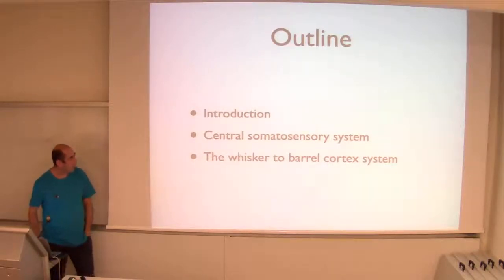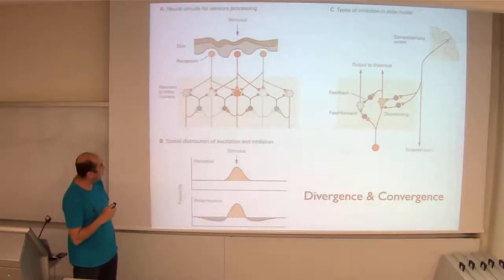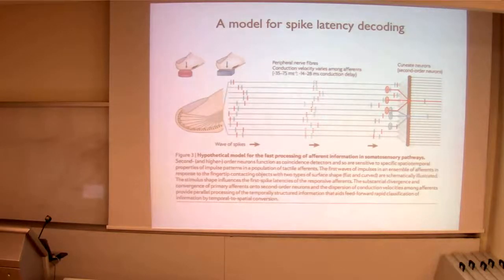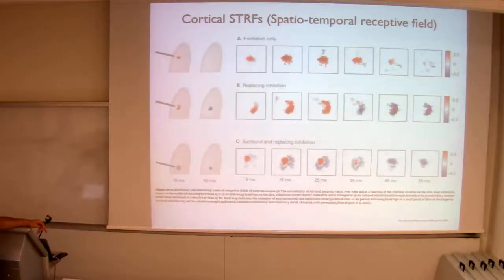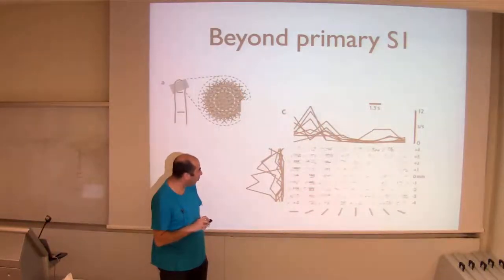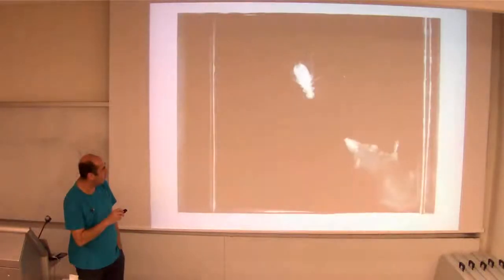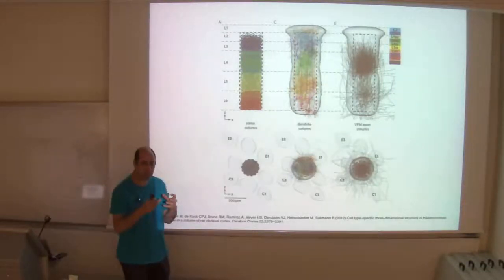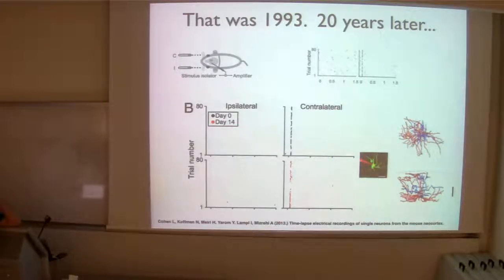Physiology I 30/4/2014